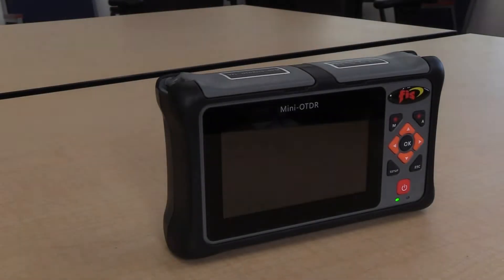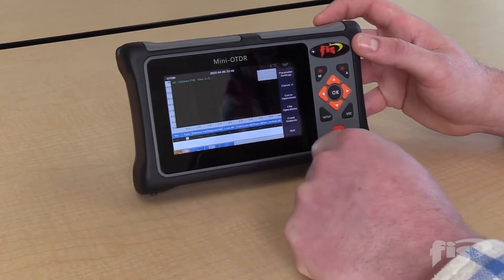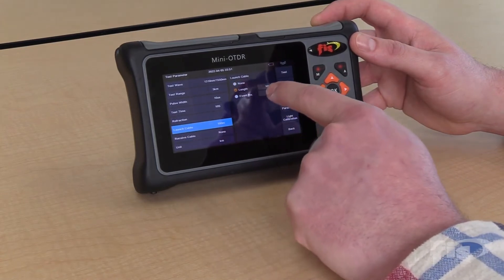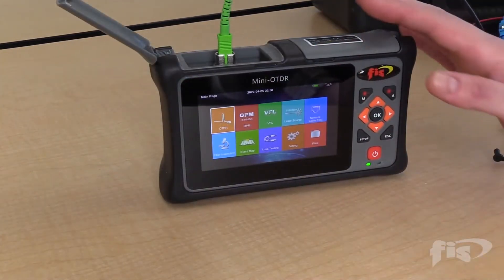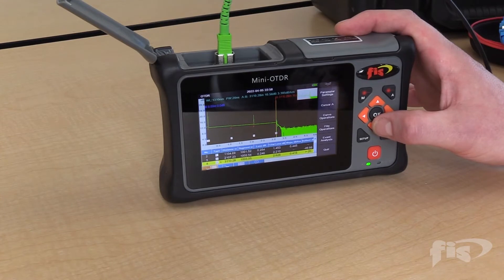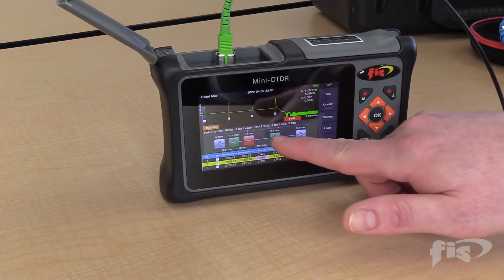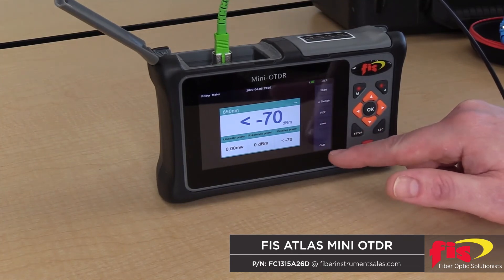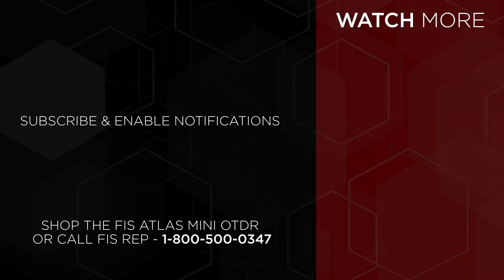FIS Atlas Mini OTDR Product Overview | Out Of The Box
In this unboxing video, Test Equipment Product Line Manager Bob Licari demonstrates a new product from Fiber Instrument Sales, the FIS Atlas Mini OTDR.

The Atlas Mini OTDR is a handheld single mode OTDR that has a power meter, a light source and visual fault locator built in.  An easy-to-use software, gMAP that breaks down the scan and details of all the event on the fiber.  Device stores .sor format files and easy-to-read PDF reports.

0:00 - Intro
0:24 - Atlas Mini OTDR Overview
5:31 - OTDR Test & Event
9:50 - On-board visual microscope software
10:15 - Other Applications on the Atlas Mini OTDR